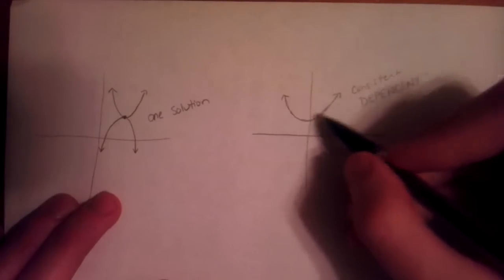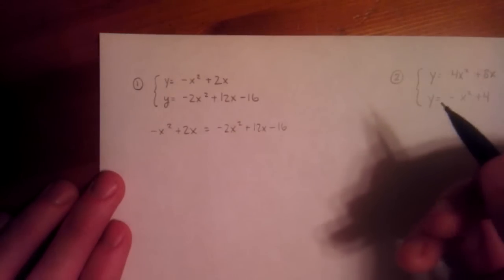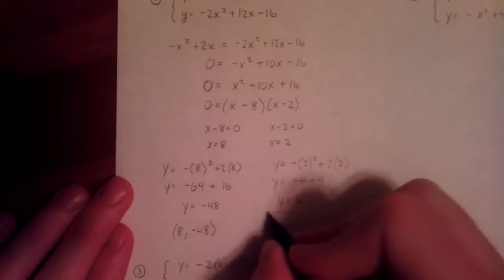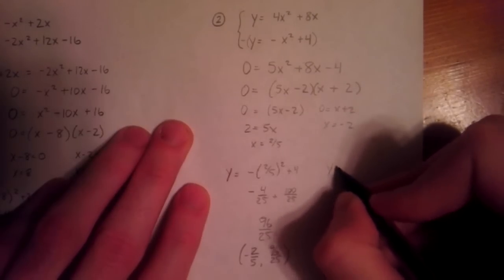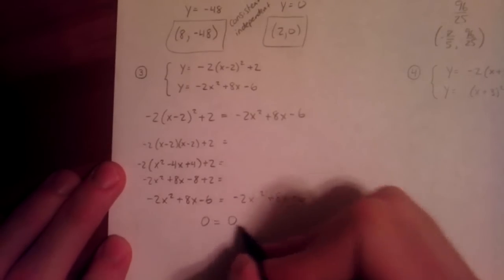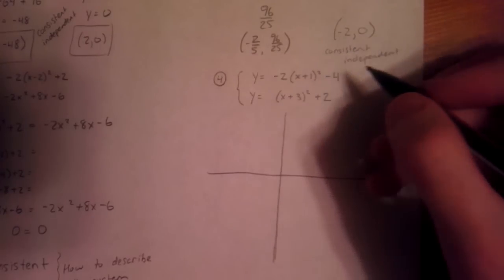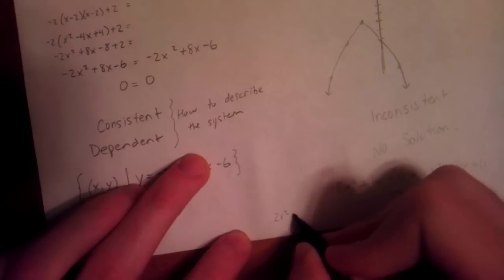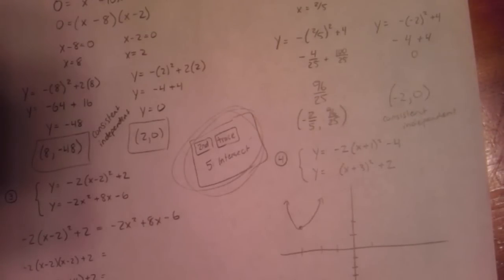Solving Systems of Quadratics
How to solve a quadratic system of equations and describe the system based on the number of solutions.